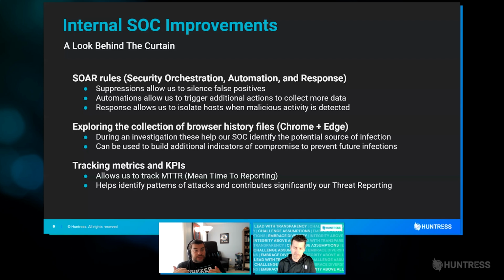Nov 2023 | Internal SOC Improvements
Take a peek behind the curtain of the Huntress SOC and some recent improvements we’ve made to work more efficiently, including updates to our internal SOAR (Security Orchestrations, Automation, Response) rules, exploring browser history files to identify the potential source of infection to prevent future infections, and better tracking metrics and KPIs to help you gauge the performance of the Huntress SOC.